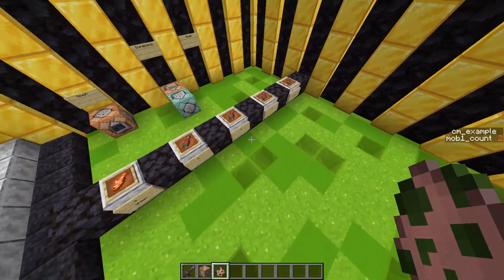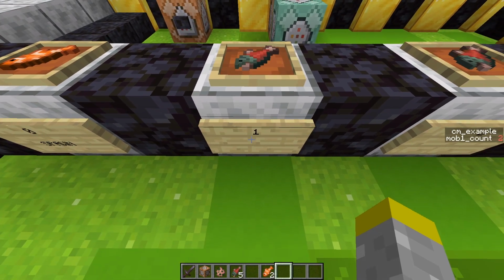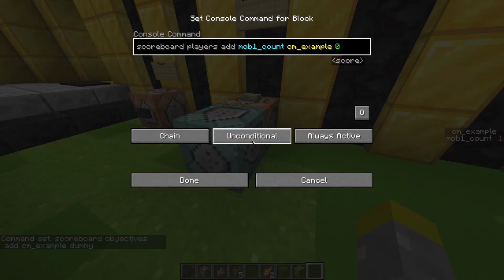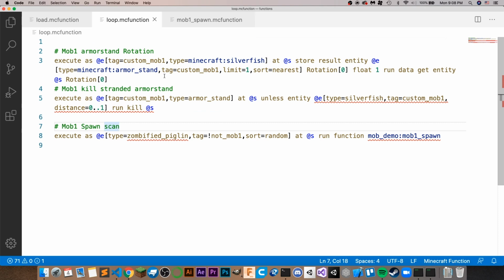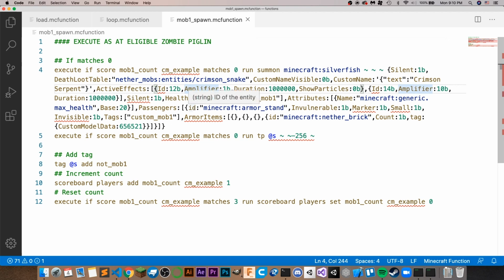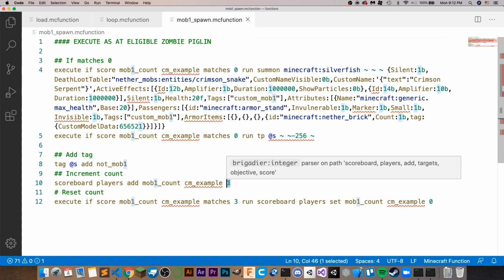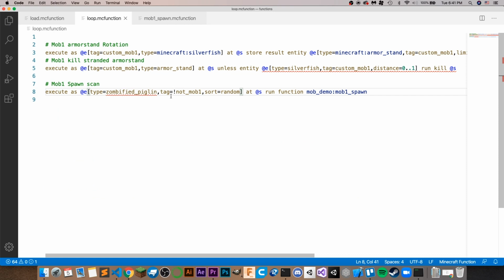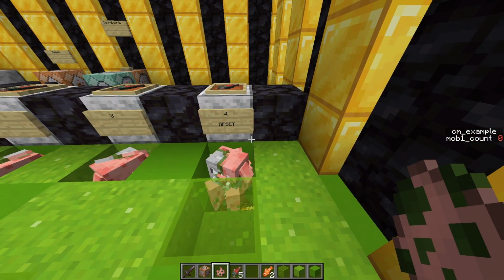Make Custom Mobs SPAWN NATURALLY [2] || Minecraft Data Pack Tutorial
Welcome back to the custom mob series. Last episode, we chose our base mob, made sure that a model would display and remove correctly, and added custom effects and attributes.

In this second episode, I go over one easy, 10 command method for making your mobs spawn naturally.

I tried to explain the way that all of the commands work as thoroughly as possible, but if you need clarification or have other questions, feel free to ask me a question here.

Table of Contents:
0:22 Conceptual explanation of how it works
3:17 Setting up the scoreboard with fake players
5:18 Load and loop function commands
7:20 Scanning function commands
10:16 How to customize if using the template
11:33 End Result